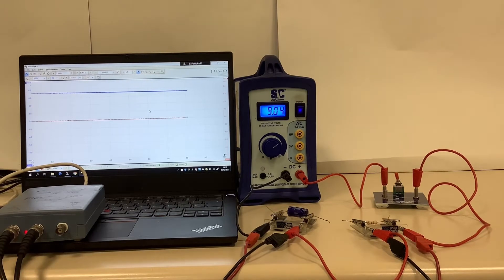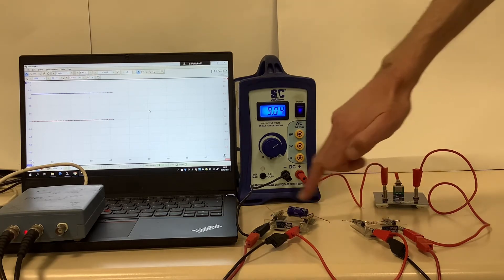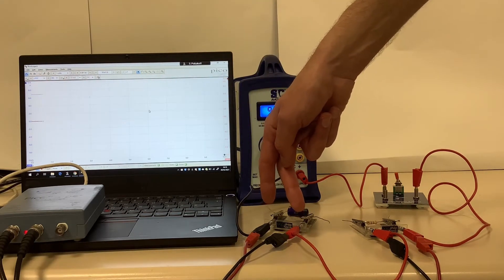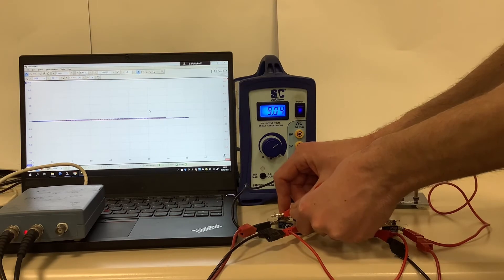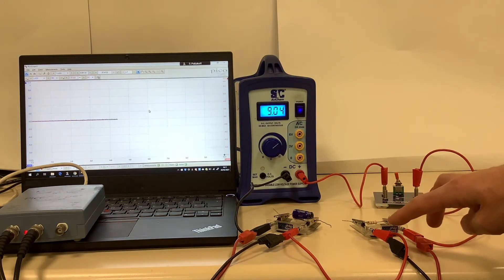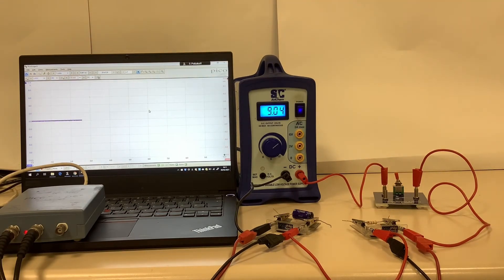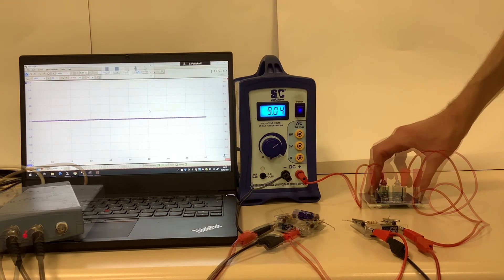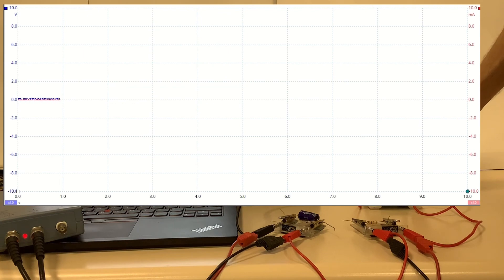Capacitor charging with oscilloscope trace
Video showing a capacitor charging with an oscilloscope trace to show the potential difference across the capacitor and the potential difference across the resistor / current in the circuit.  Suitable for A-Level physics.